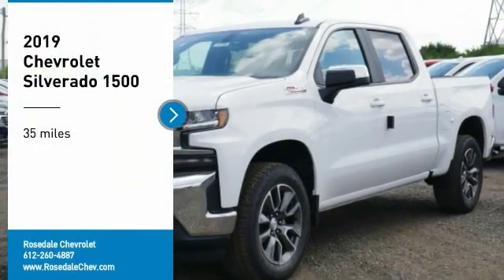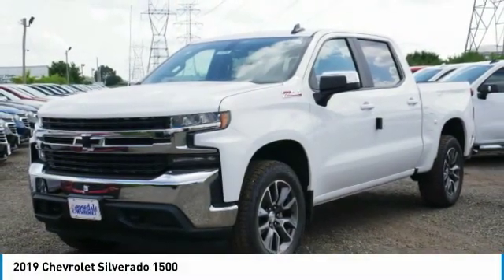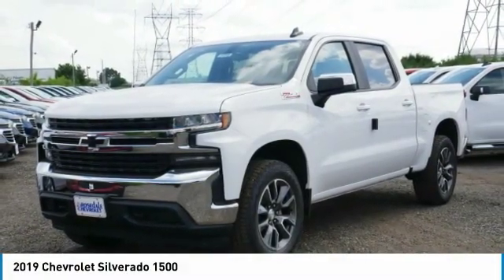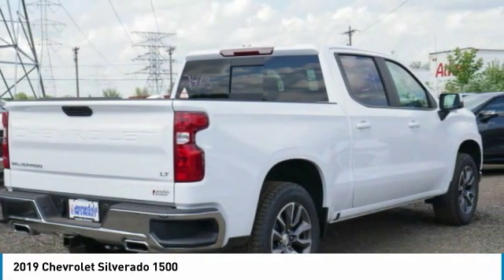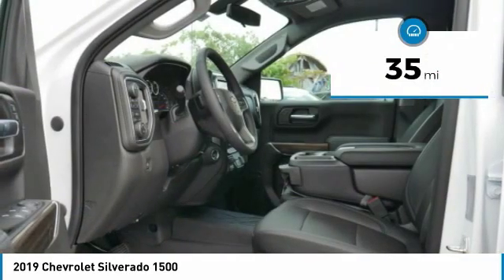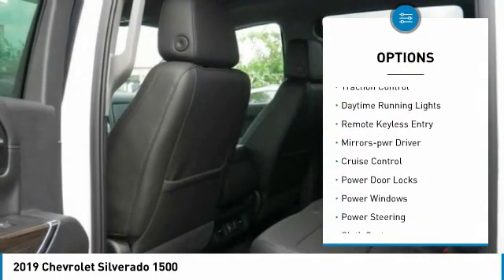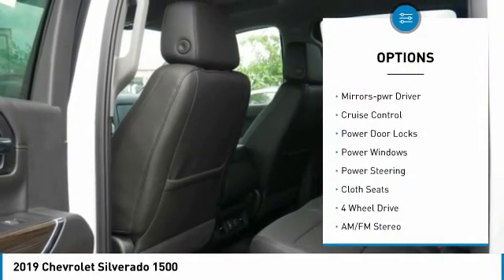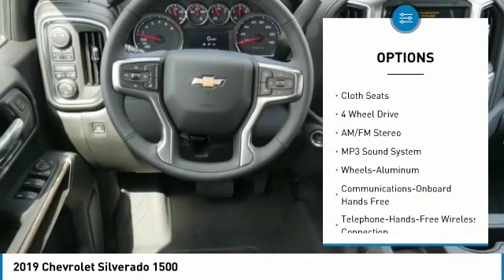2019 Chevrolet Silverado 1500 Roseville, Fridley, St. Paul, Minneapolis 196395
Rosedale Chevrolet
2845 Interstate 35 W

Price includes: $1,000 - General Motors Consumer Cash Program. Exp. 07/31/2019, $1,750 - Chevrolet Bonus Cash Program. Exp. 07/31/2019